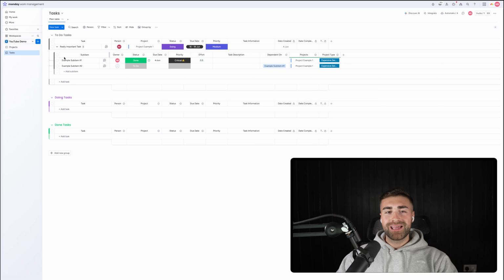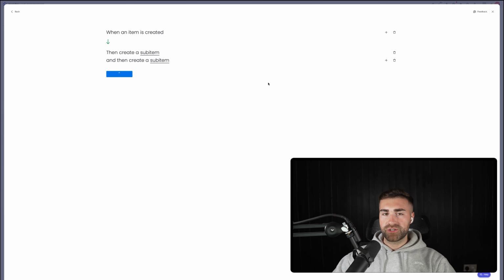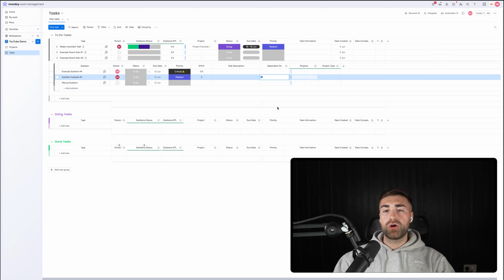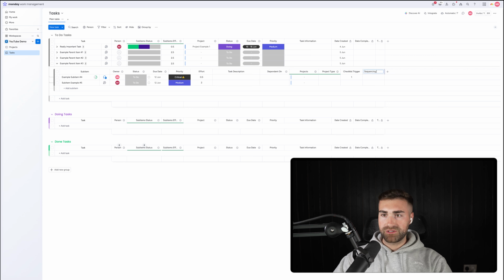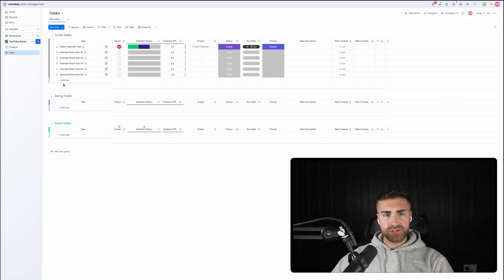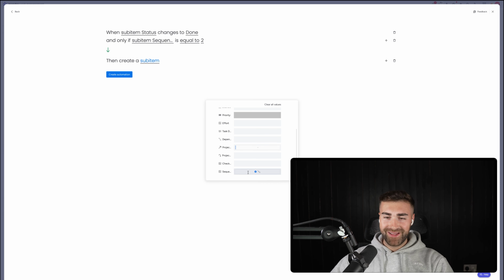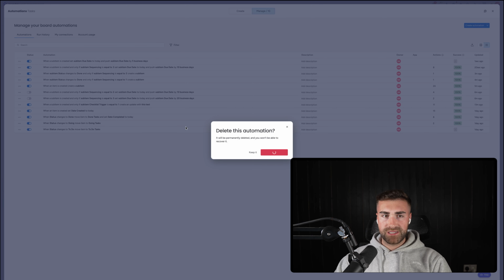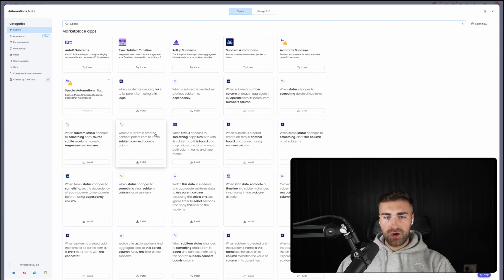Master Subitems In Monday.com | 2025